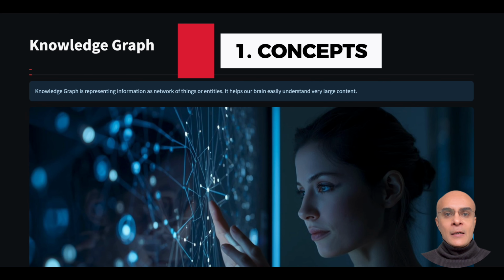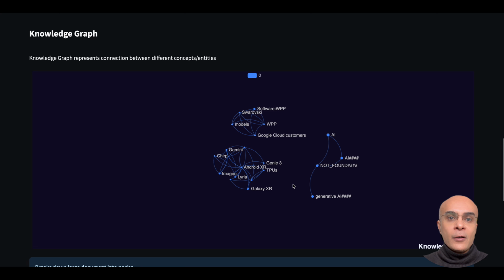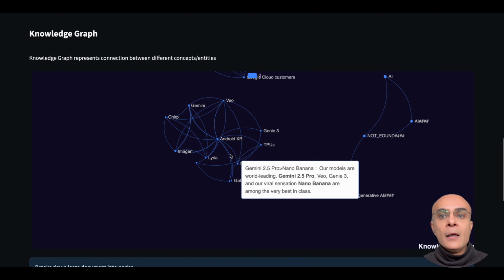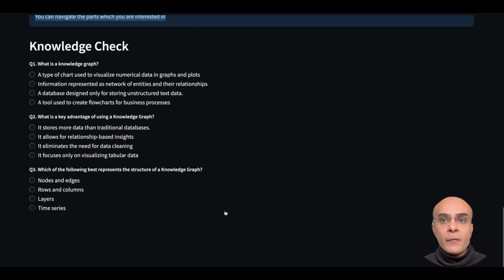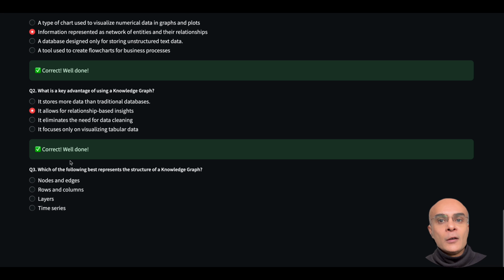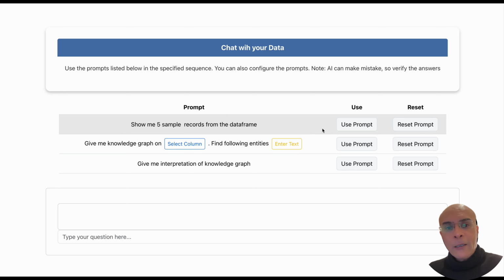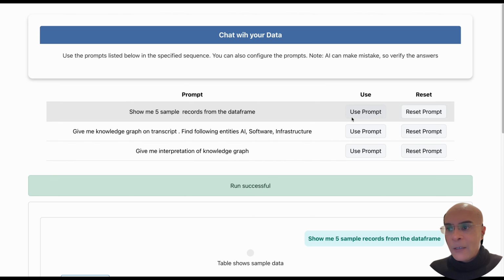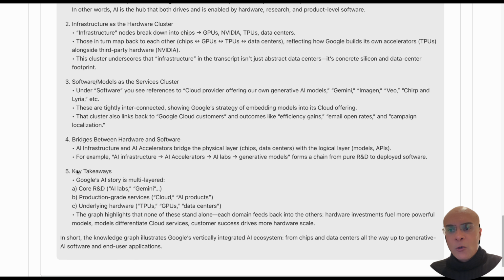Build a Knowledge Graph with ZERO Coding — The Easiest Method!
You don’t need to be a programmer to build powerful knowledge graphs!

What a knowledge graph is (easy explanation)
How to extract entities and relationships without coding
How to convert unstructured data into a graph structure
How to visualize and use your knowledge graph
A full step-by-step demo anyone can follow

🚀 Perfect For

No-code creators
Business users and analysts
Students and researchers
AI enthusiasts
Anyone who wants insights from unstructured data

🔧 Tools Used

00:00 Concepts
04:15 How-to